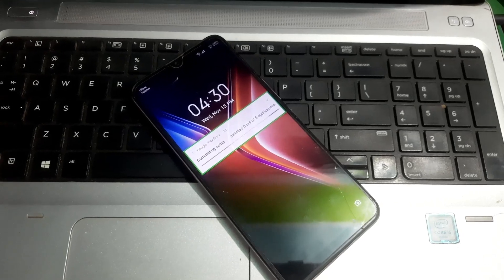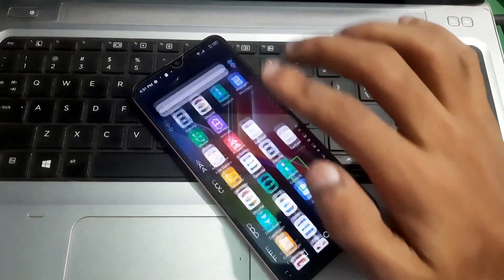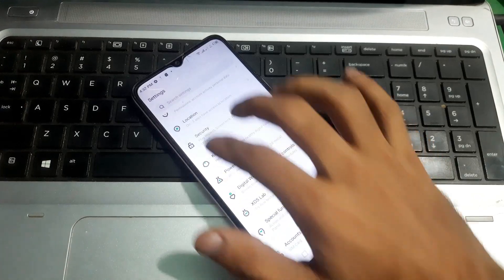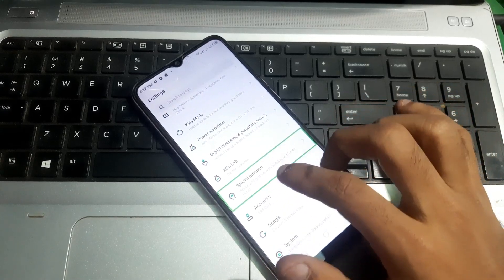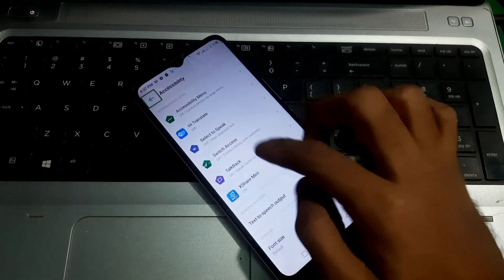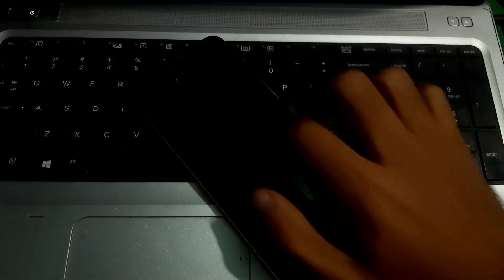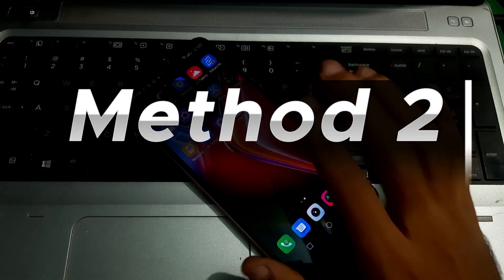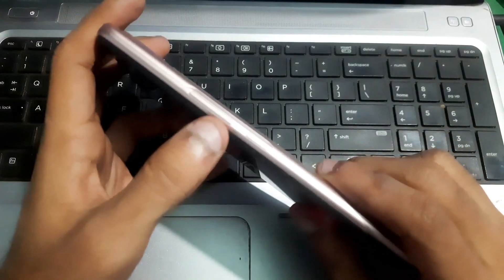How to turn off Talkback on Android | infinix talkback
In this video, I will show you how to turn off the TalkBack feature on your infinix or any other Android device. TalkBack is an accessibility service that helps blind and low-vision users interact with their devices. It uses spoken feedback to describe your actions and tell you about alerts and notifications. However, if you don’t need this feature, it can be very annoying and frustrating to use your phone. You might have accidentally turned it on and don’t know how to turn it off. Don’t worry, I will help you with that.